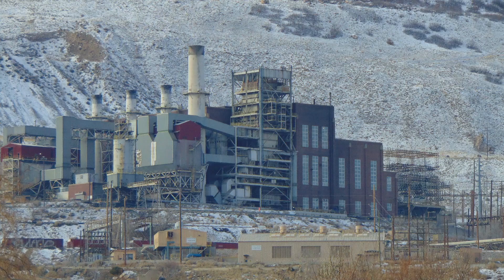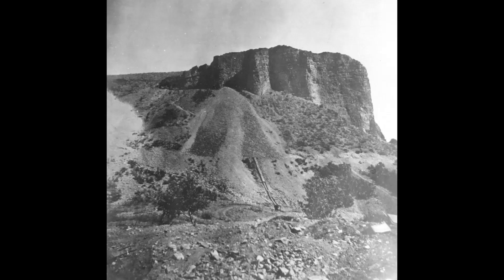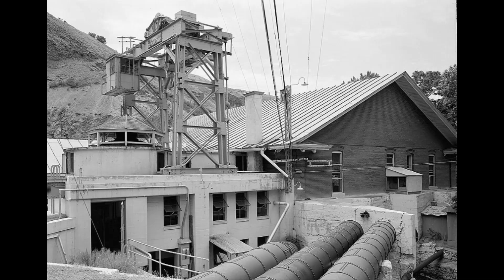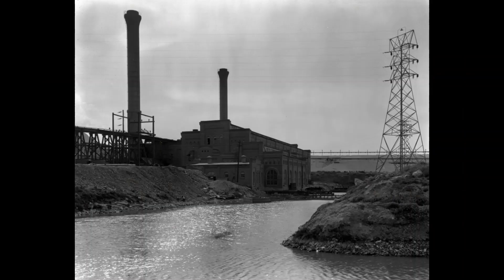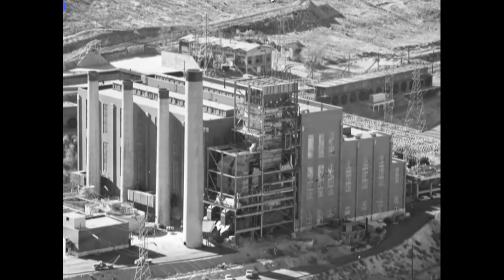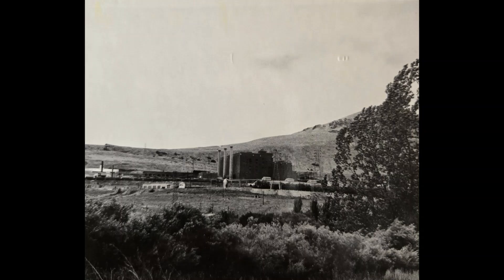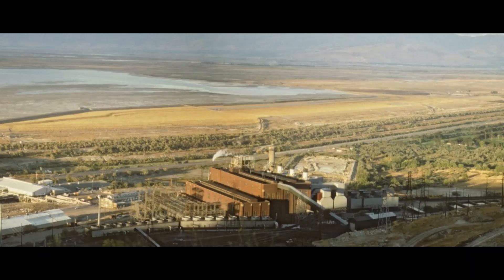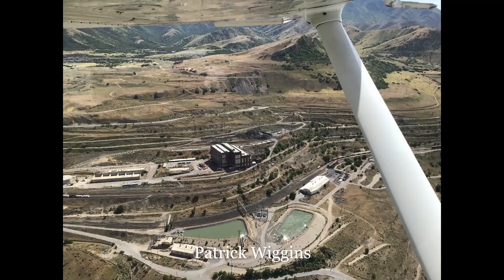Central Power Plant, Magna Utah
Utah Coppers first power plant was built in 1906, it was a steam generating plant, generating 8.5 megawatts. It supplied electric power to the Magna Mill and the Bingham Mine. It was located below the Magna Mill complex. Utah Copper will close the Magna power plant in 1912 but keep it intact in case of an emergency. Construction started on the new Central Power Station February 1942; it went into service November 1944. It was built above the Magna Mill. Music Dan Johnson.